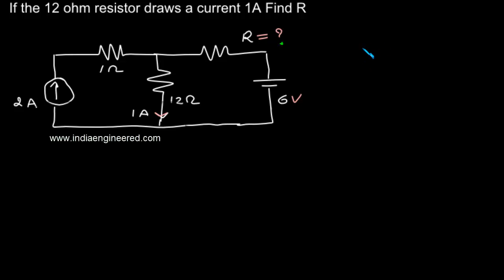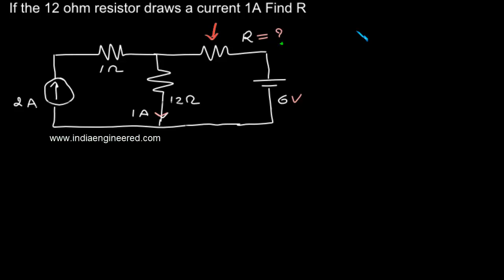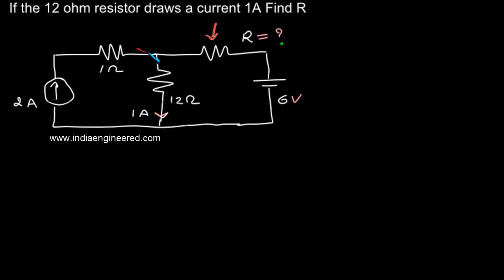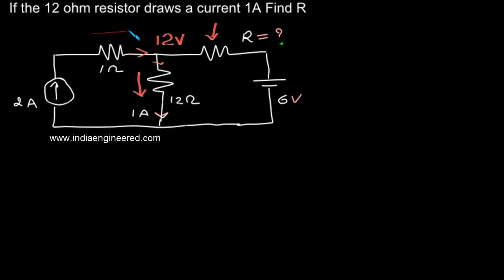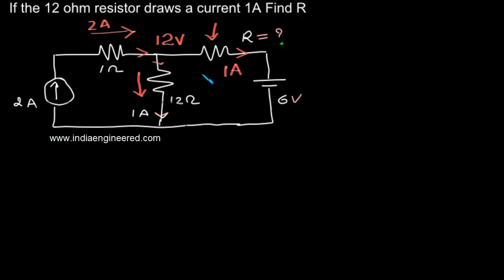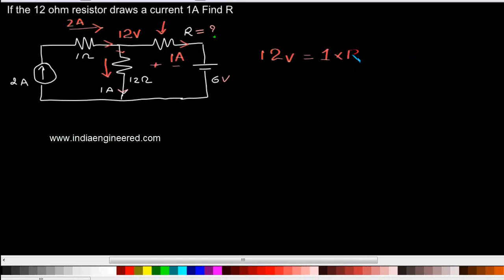GATE EE Previous Papers Network Theory #8